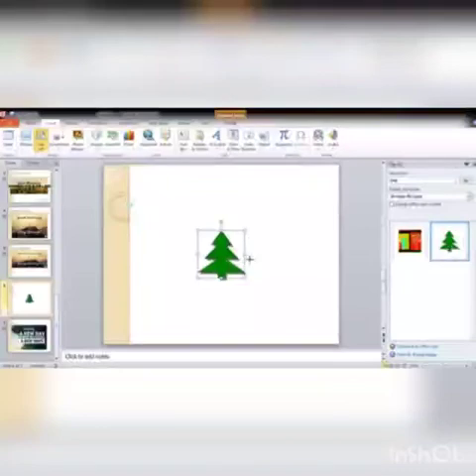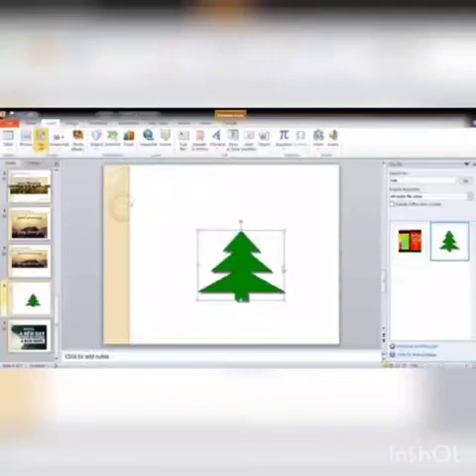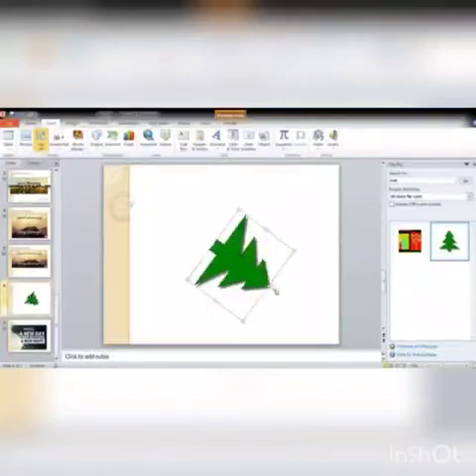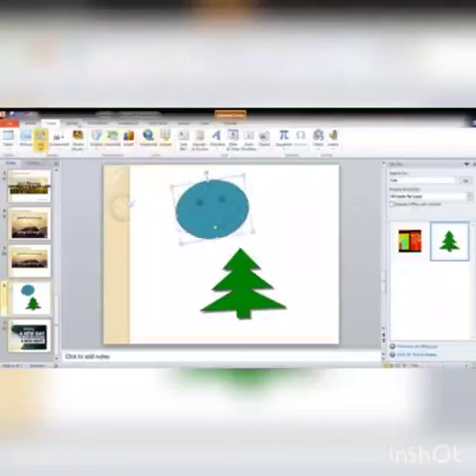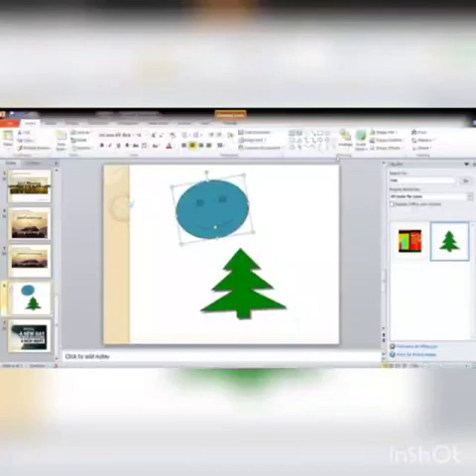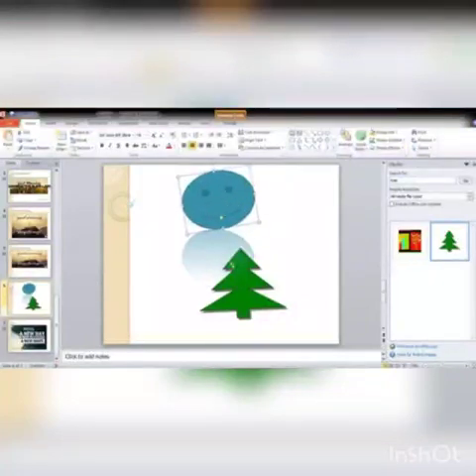Slide organization in PowerPoint ( chapter 8 Class 5)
Video from Bush